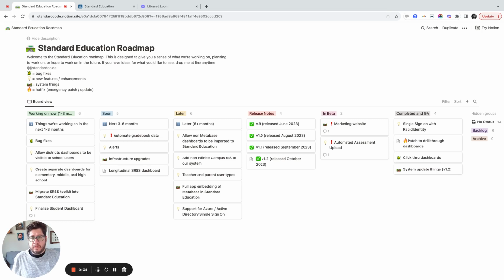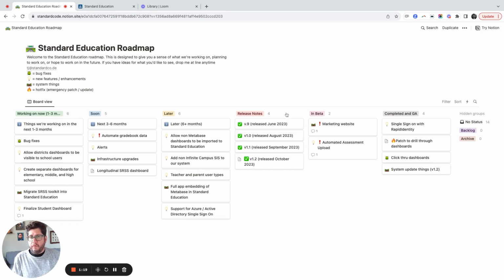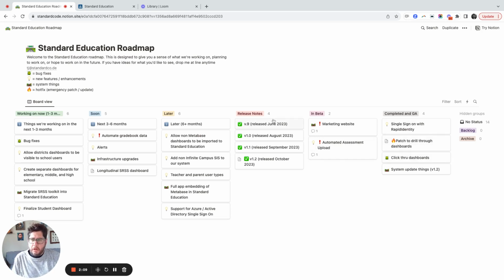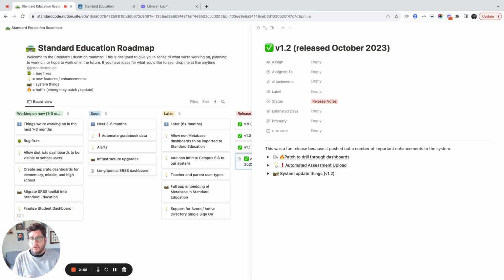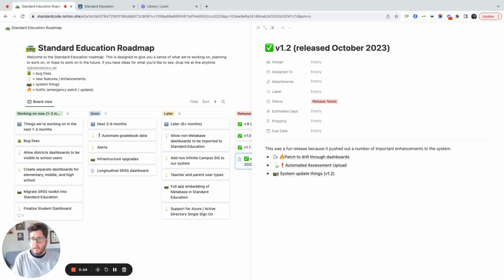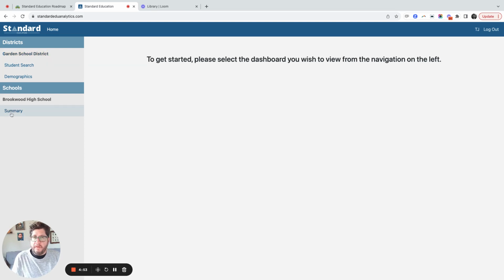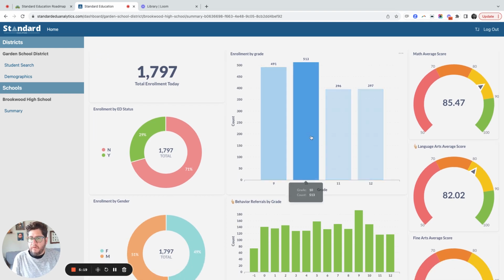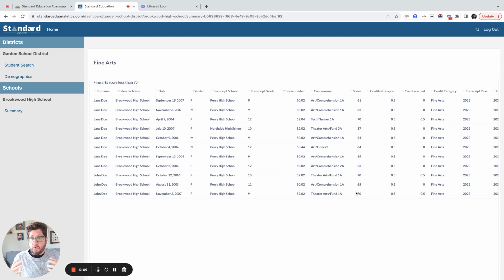Standard Education -- v1.2: drill thru dashboards, student dashboards, and our roadmap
Welcome to v1.2 of Standard Education, our platform where you can bring ALL of your education together in one place. Build dashboards, view district, school, and student data, and receive alerts when statuses change.

In this release we cover our drill thru dashboards where you have the ability to see high level aggregate data and drill down to see specific students! We also talk about digitizing the SRSS, and lastly we discuss our roadmap.

Let's Talk.